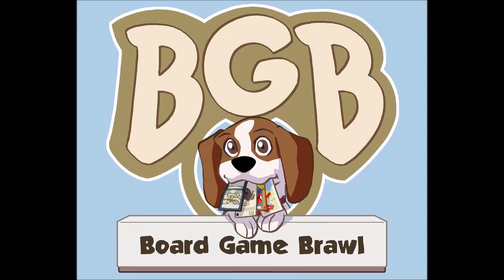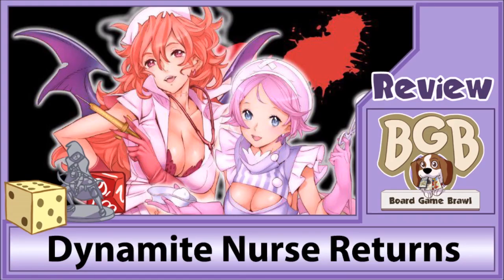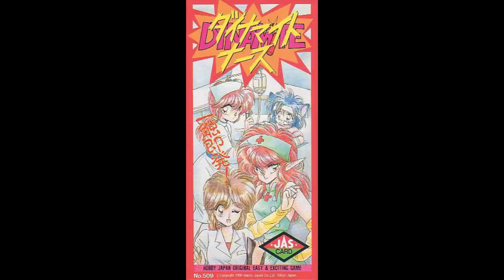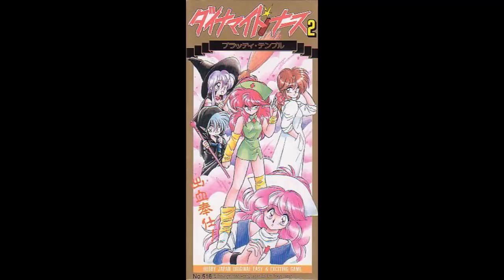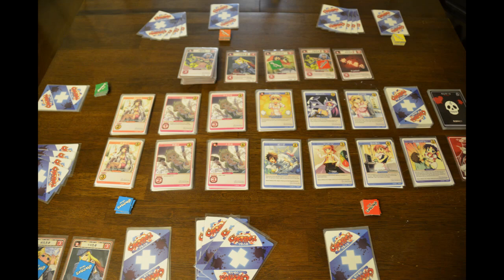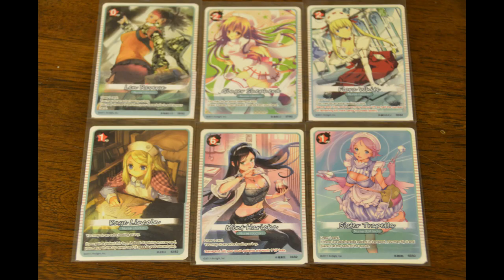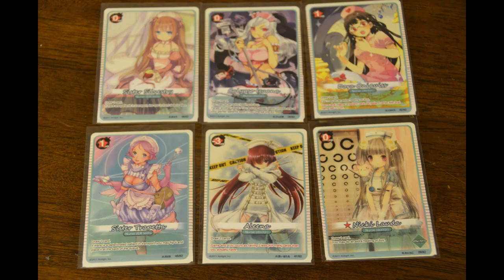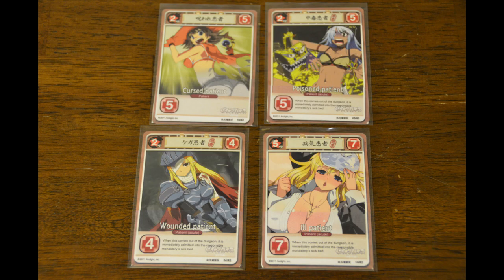Dynamite Nurse Returns review